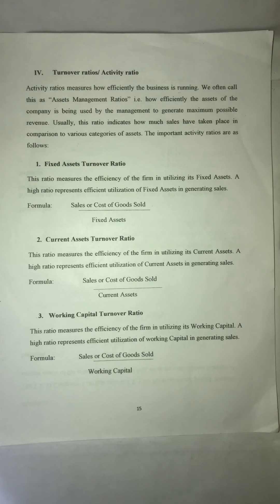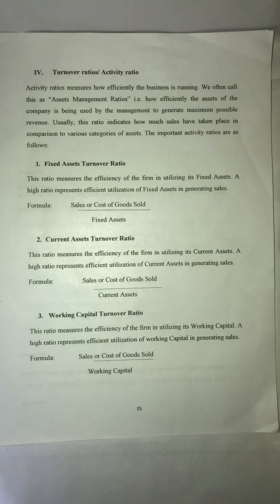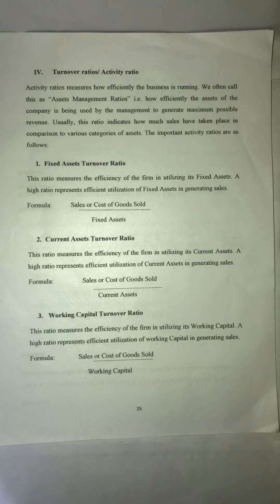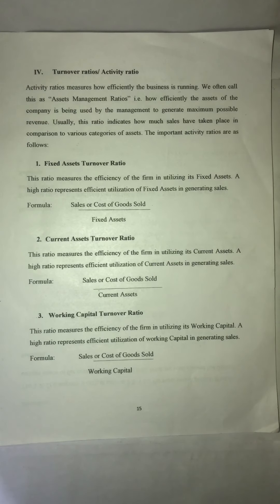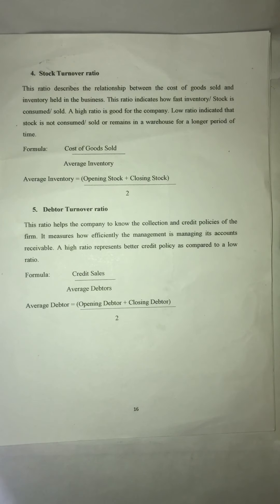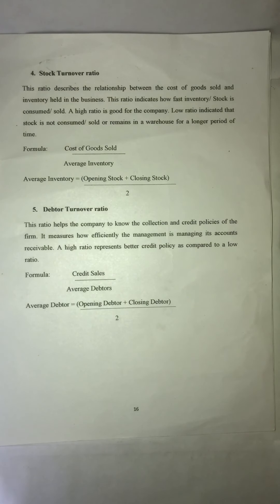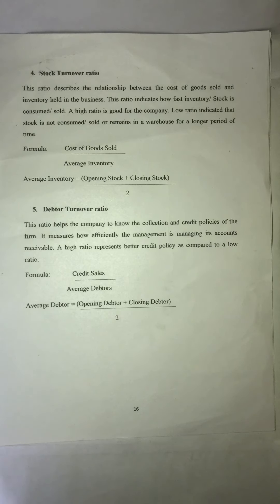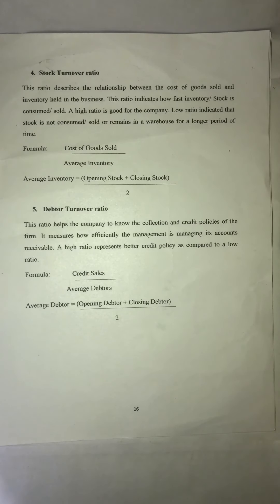Turnover /Activity Ratios